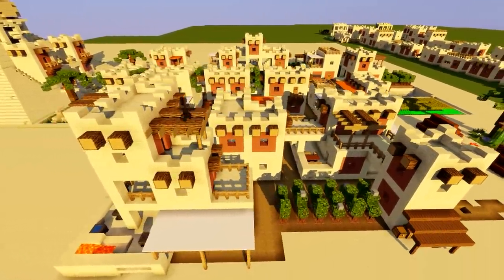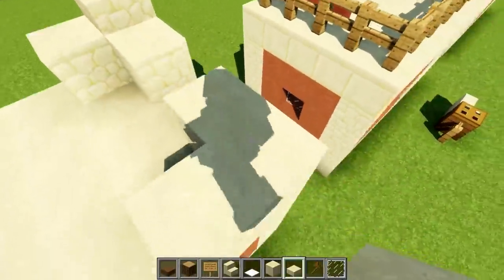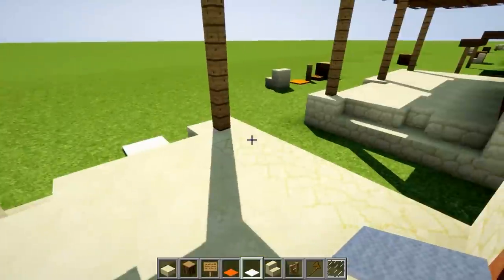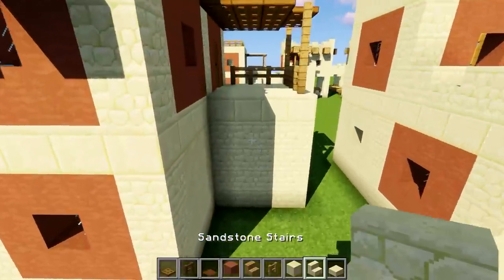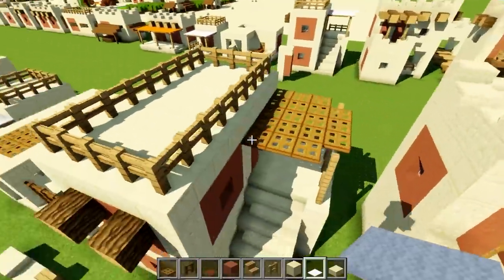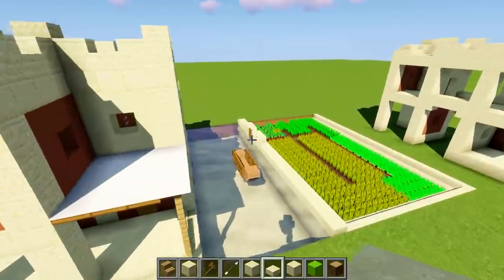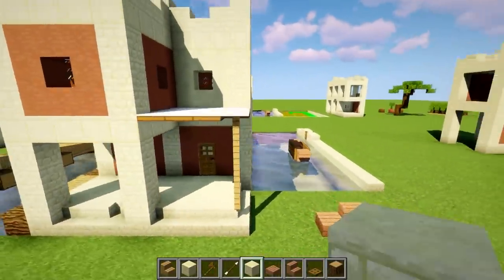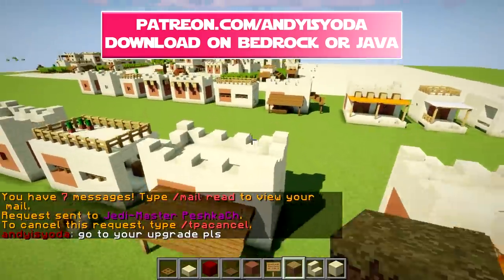How to Build a Minecraft Desert Town - andyisyoda 5x5 System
Minecraft tutorial of andyisyoda 5x5 Building System to build a desert kingdom! Learn to build minecraft villages, towns, castles and kingdoms with the andyisyoda 5x5 building system.  Where will your inspiration take you!? 💰 Discount Games

FAQ:
A: Shaders above and texture pack is faithful for most videos except modern houses.